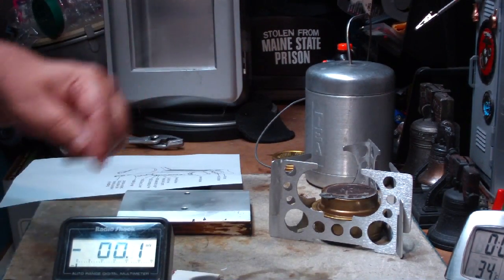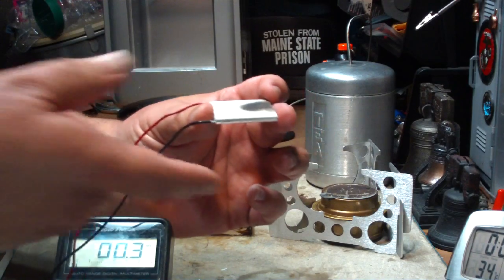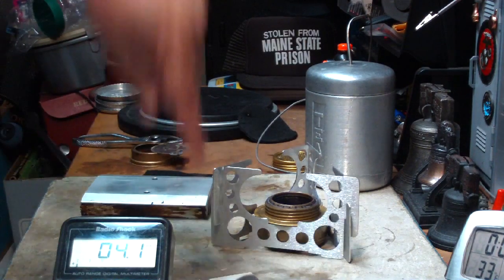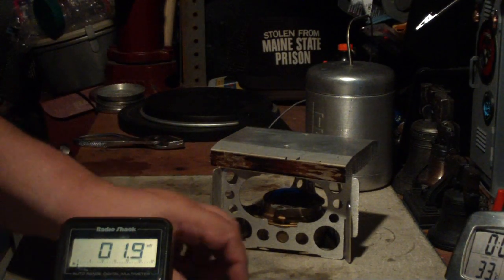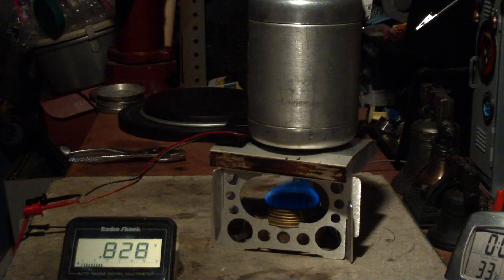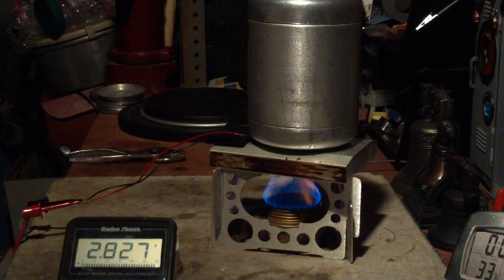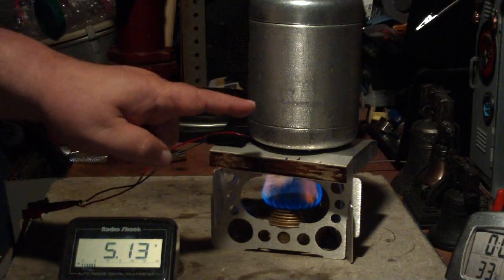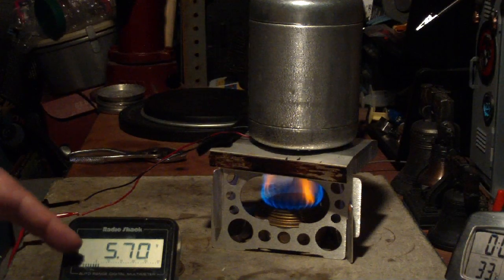Demo of the Seebeck Effect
I've been asked a number of times how the BioLite CampStove™ works because I guess some people want to try to make one of thier own. In this video I don't show you how to make one but I do a demo on the Seebeck effect which is used to make the stove work.

In this demo I use a thermoelectric module called a Peltier Device to show how to generate electricity from your camp stove. You can buy Peltier Devices on ebay but I find it cheaper to buy up any 12v DC micro fridges I see at Goodwill. The fridge I used today cost $4.95 and I got all kinds of cool stuff out of it like the Peltier Device, large heat sink, muffin fan, assorted switches and controllers. Pretty nice deal.

Links mentioned in video:
BioLite CampStove™:

I hope this help,
Hiram